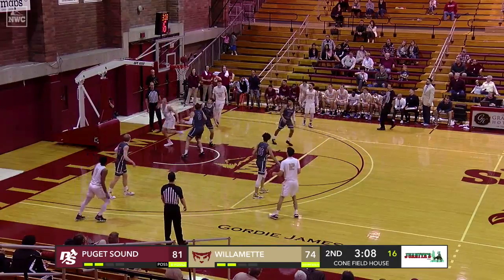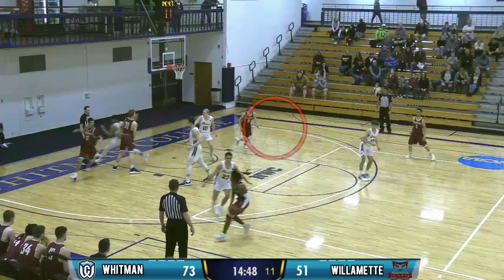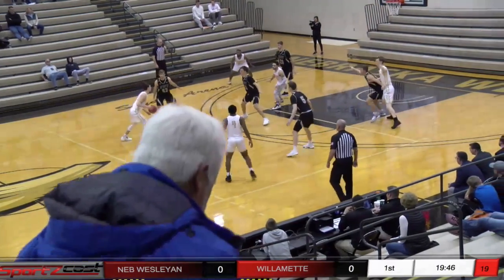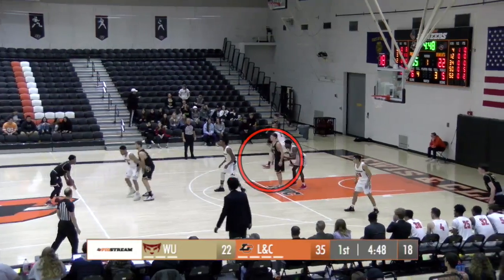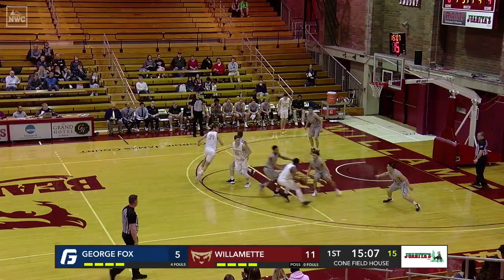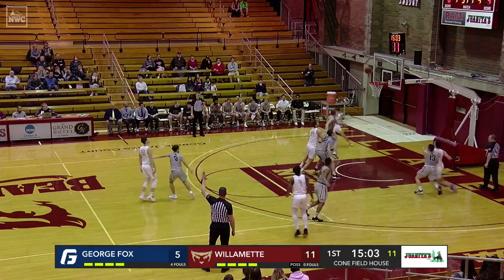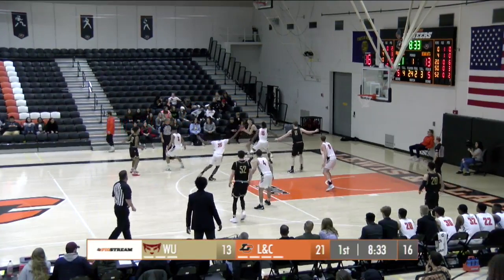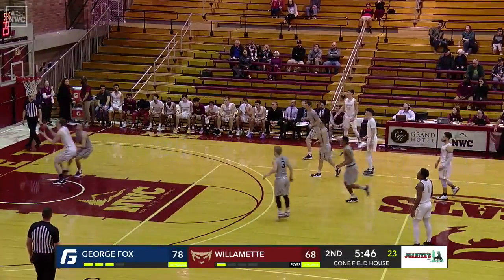Cade Whicker 2019-2020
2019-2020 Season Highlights